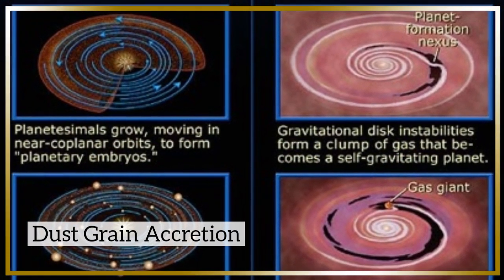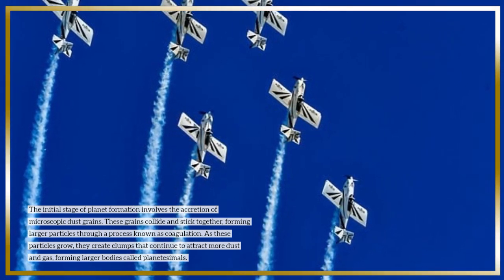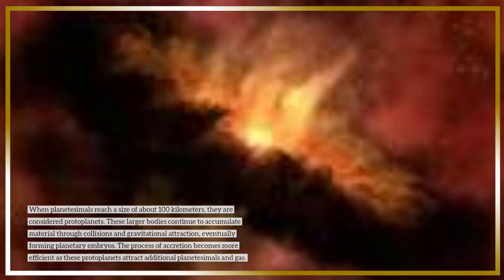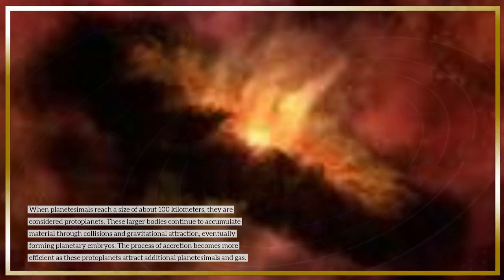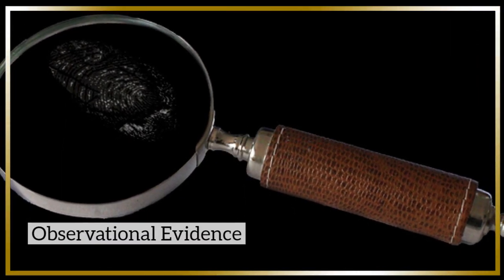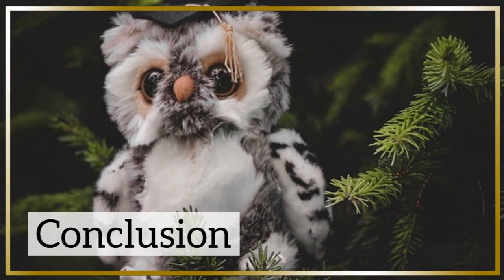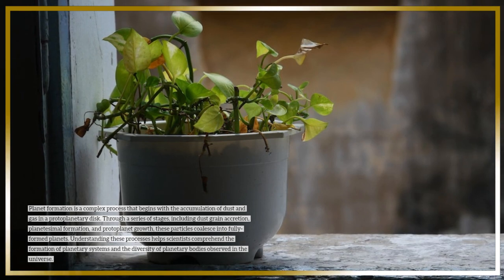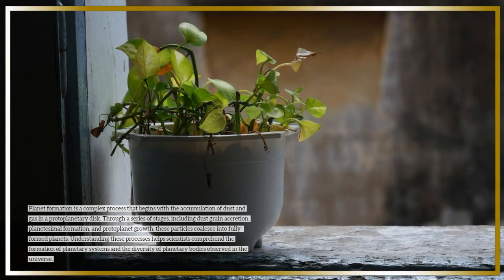How Do Planets Form from Dust and Gas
Planets form from dust and gas over millions of years. Discover the process of planetary formation and how our solar system came to be.